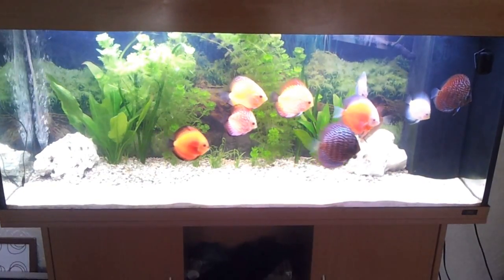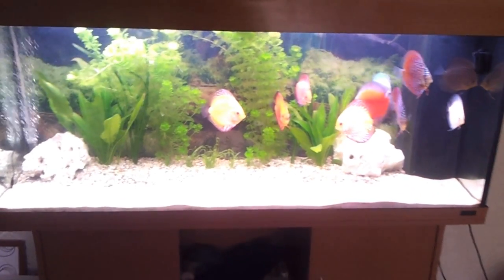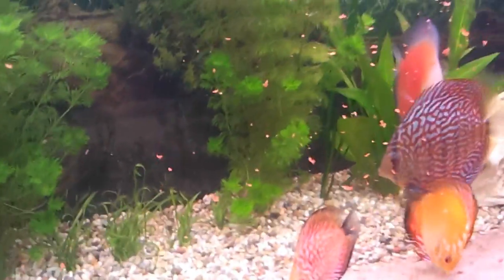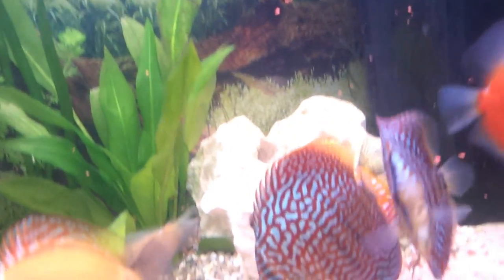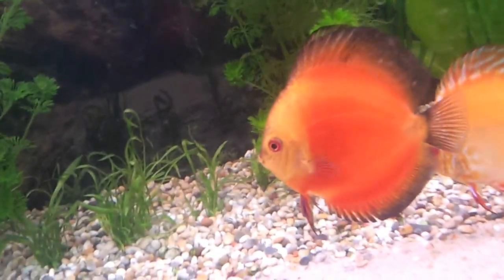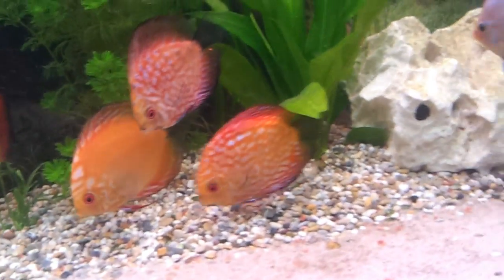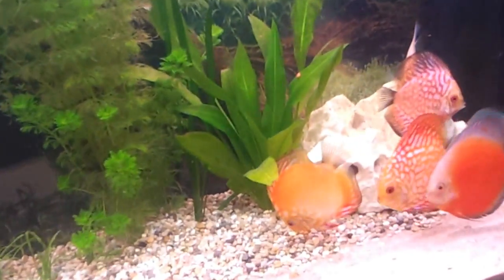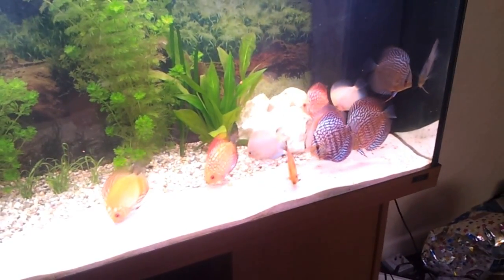Are they male or female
trying to find the sex of my discus fish

male,female,discus,fish,aquarium,tropical,tank,planted,juwel,Discus (fish),Pets,Wildlife,Fish (food),Water,Aquatic,Feeding,sex,sexing